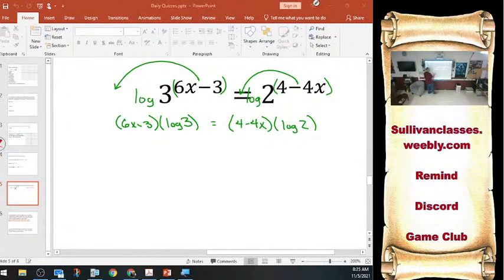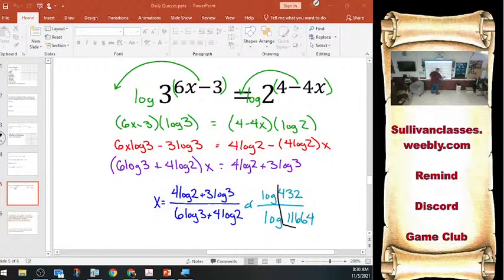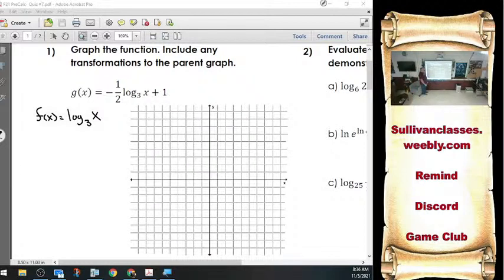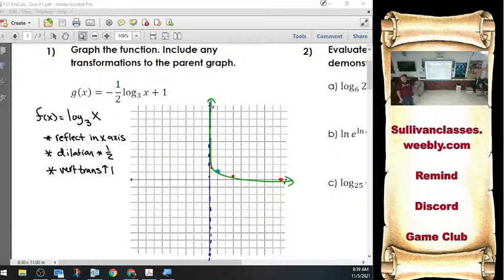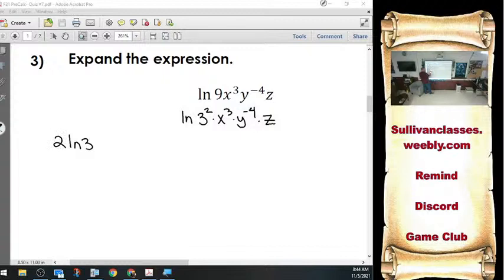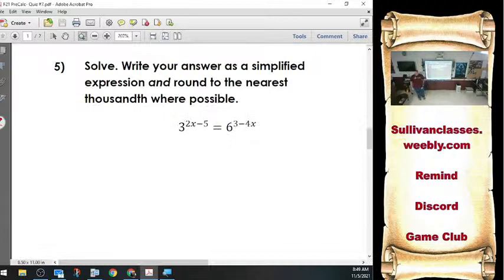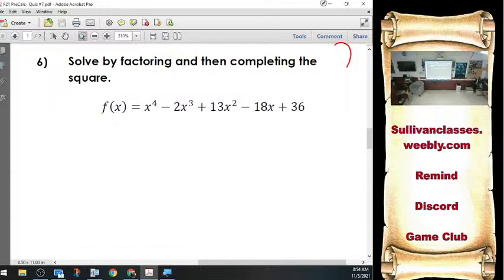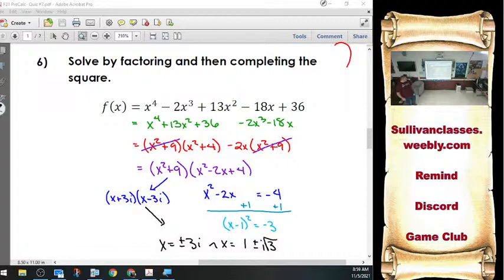211105 PreCalc- Review/Quiz #7